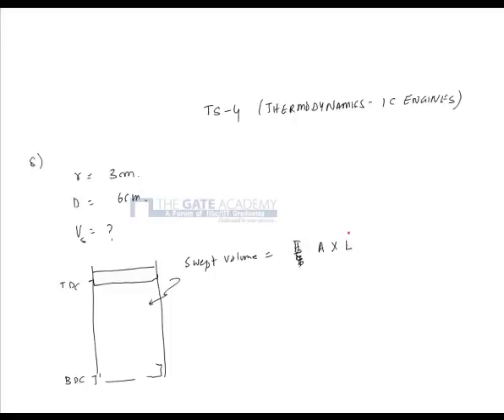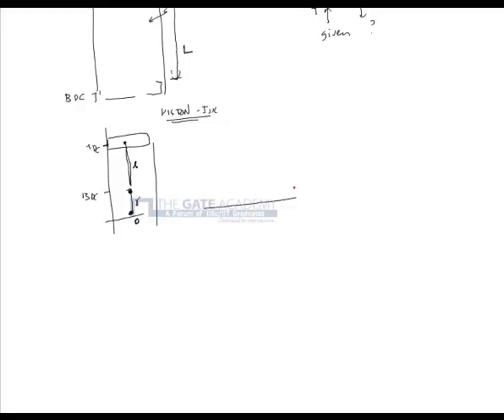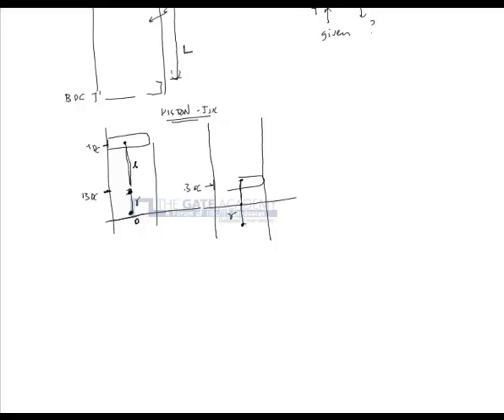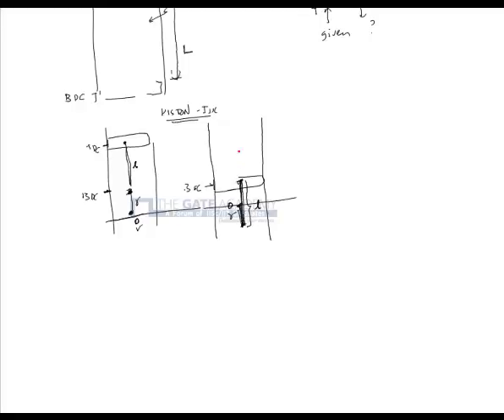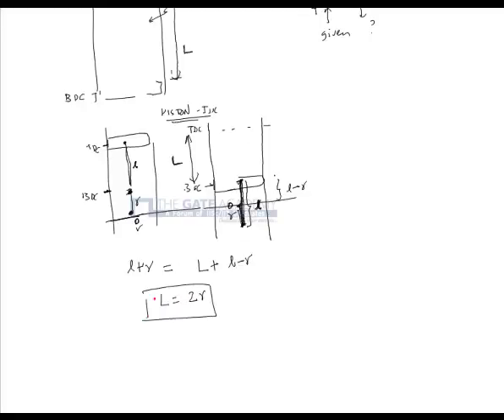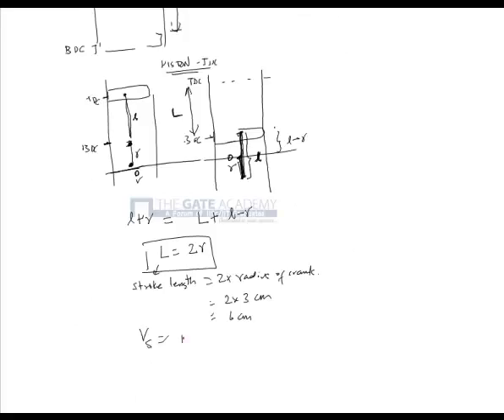ME_TS4_QNo8_THERMODYNAMICS.mp4